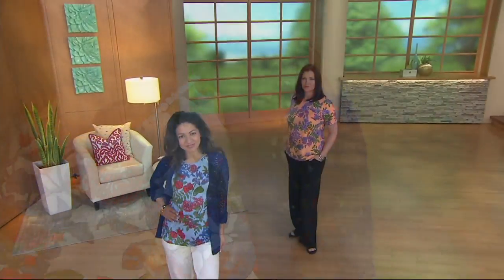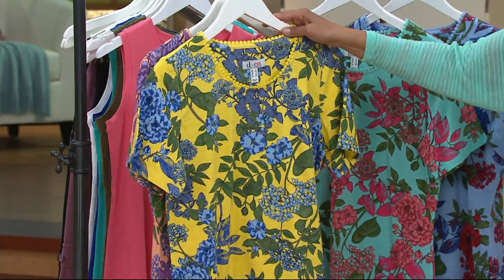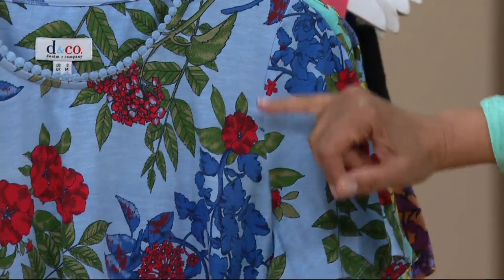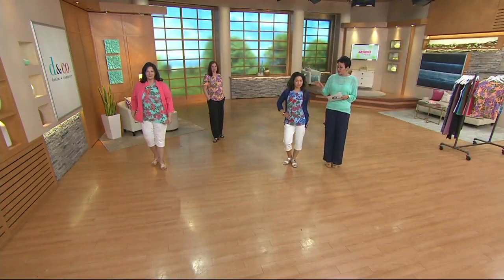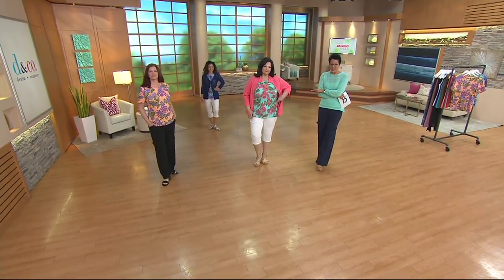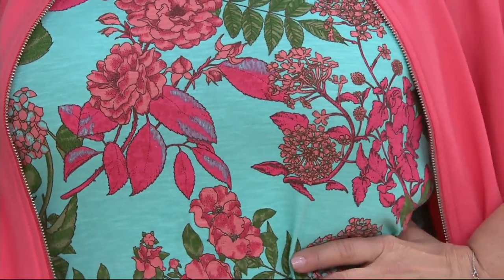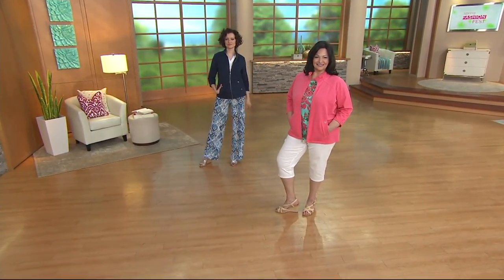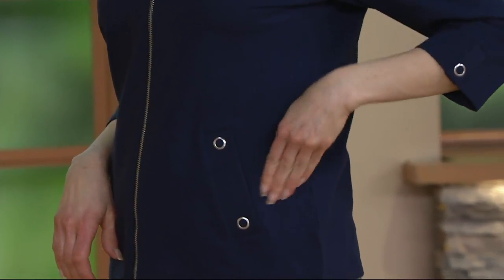Denim & Co. Short Sleeve Floral Printed Knit Top with Lace Trim on QVC